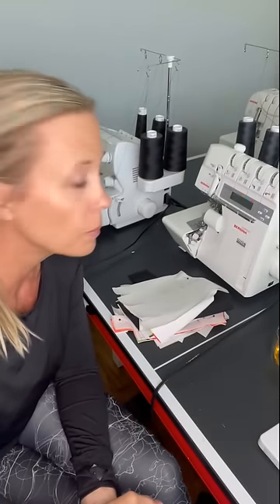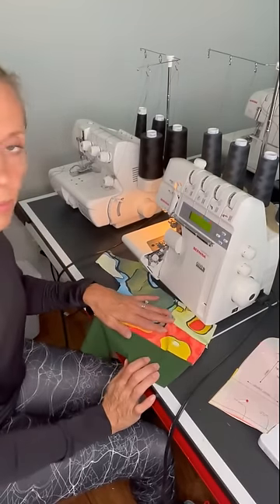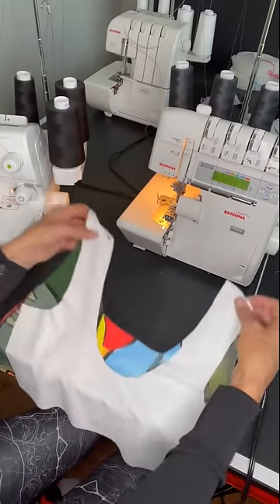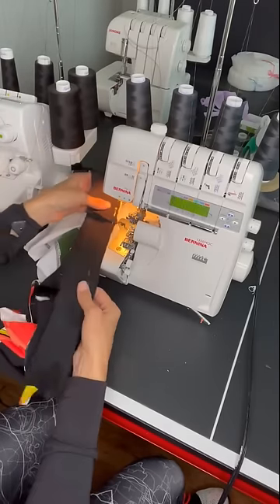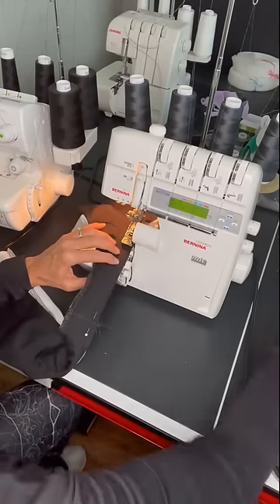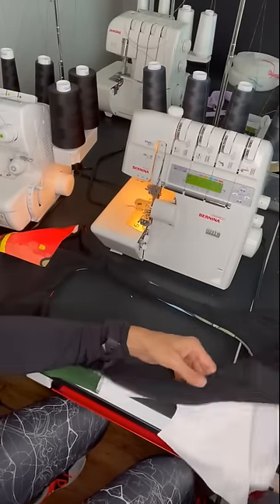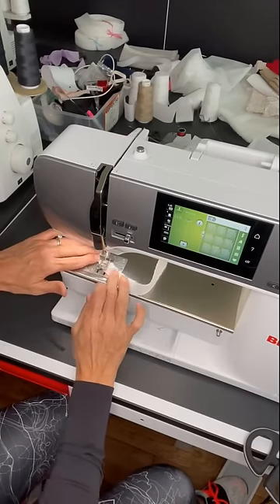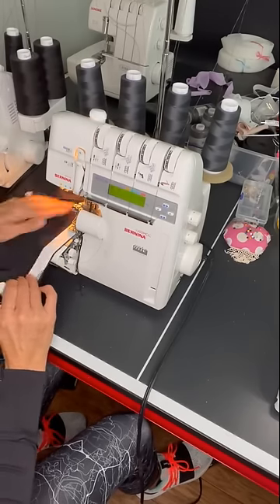Corset with Shelf Bra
Sew the Greenstyle Corset with us.  This walks you though the Shelf Bra option.